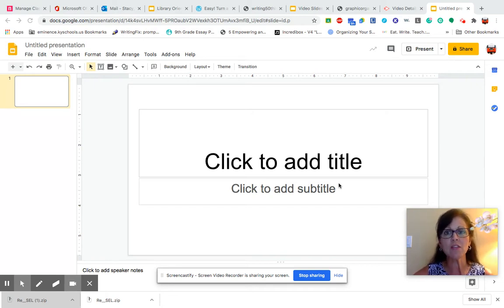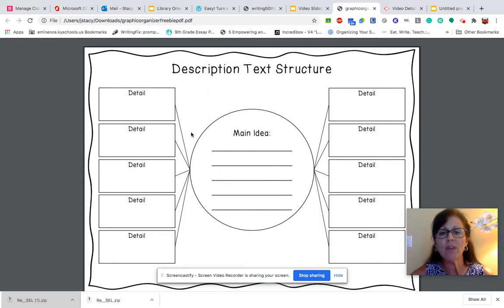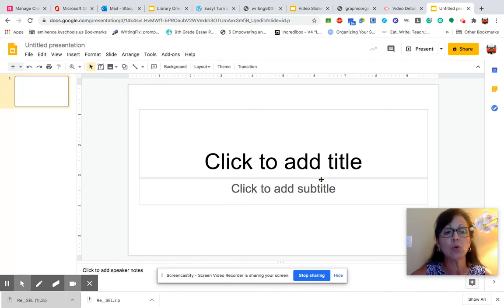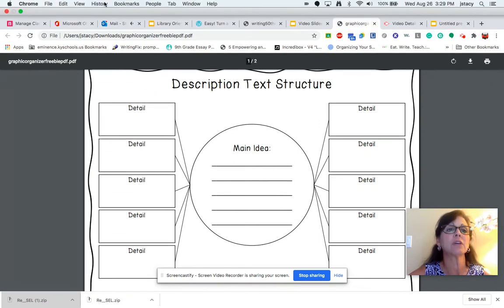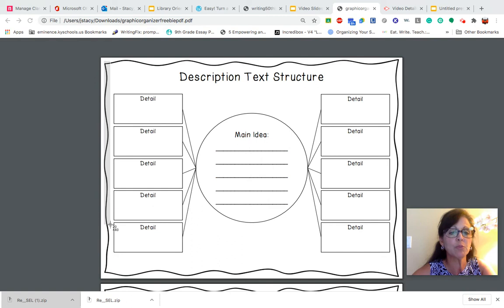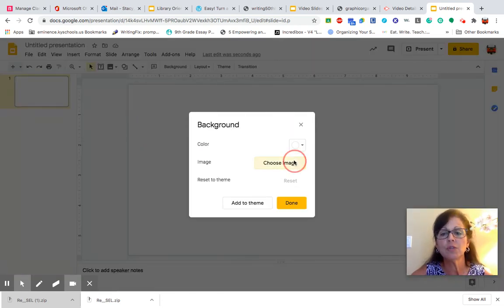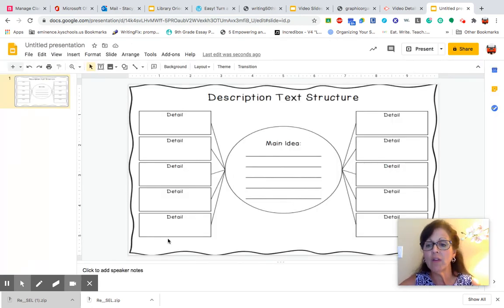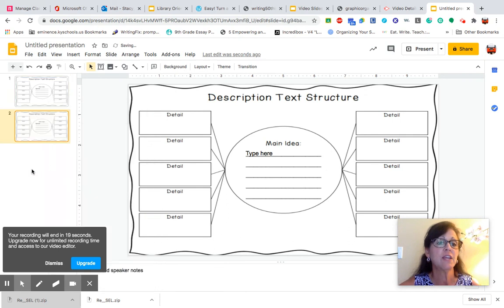Bring a PDF into Google Slides to Create a Digital Worksheet